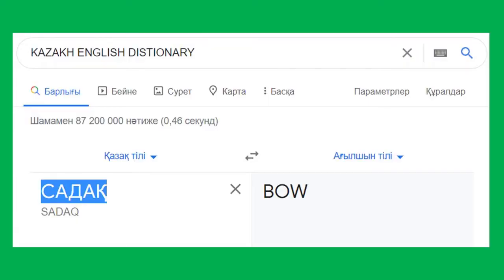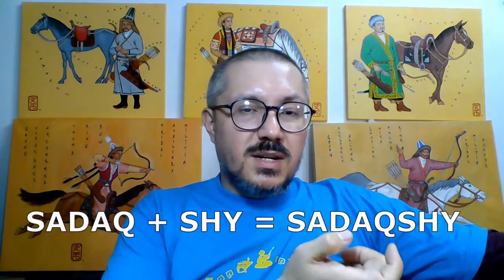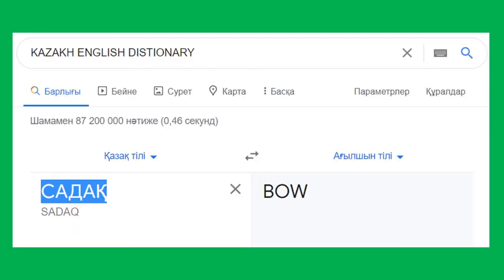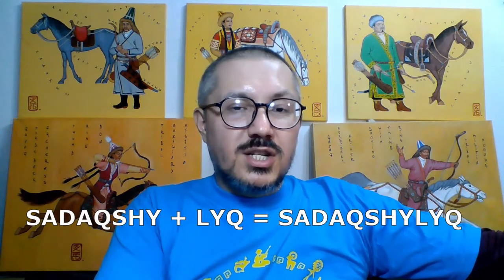15 Sadaqshylyq, okcu, okculuk, sadaq, sadaqshy, sadak, yay, zhahm zha, zhai, and other terms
This playlist is a promotion of my book Sadaqshiliq: the Art of Making and Shooting the Kazakh Horsebow.

This is a part fifteen, where I try to explain the differences between terms Sadaqshylyq, okcu, okculuk, sadaq, sadaqshy, sadak, yay, zhah, zhaa, zhai, and other terms.

My book on Amazon
My Etsy store